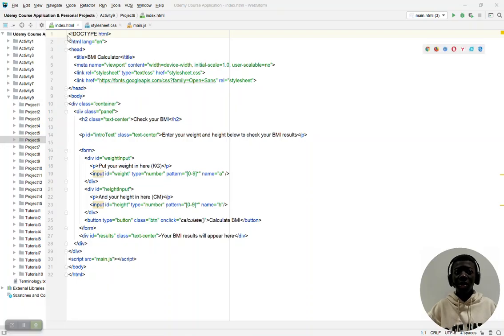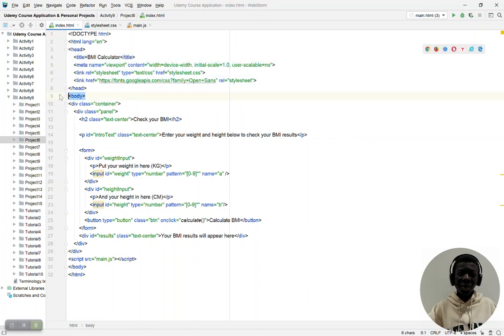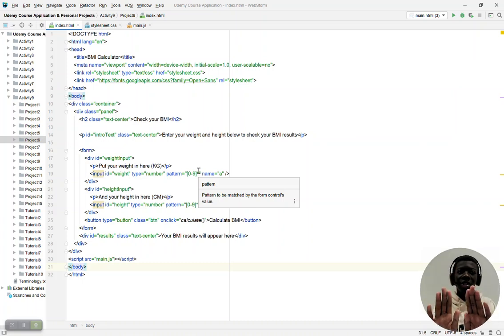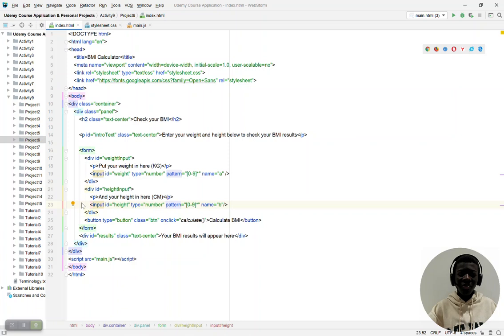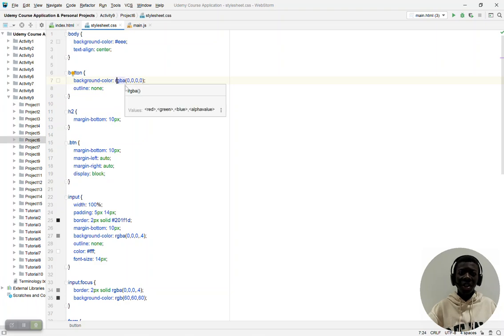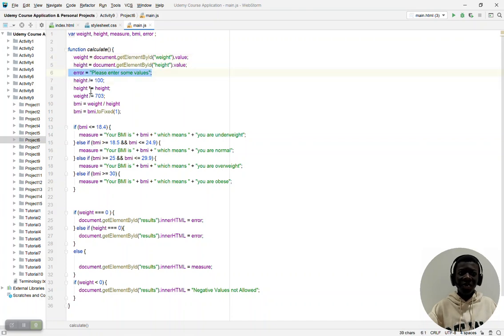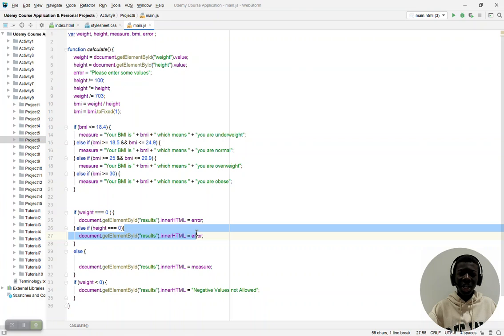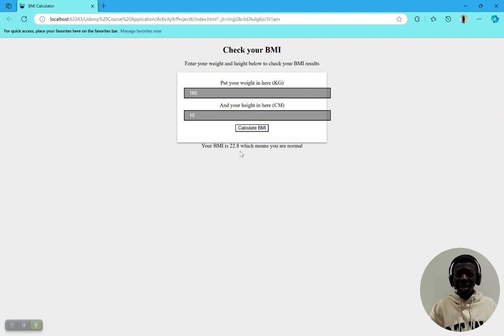Body Mass Index Calculator In JavaScript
In this episode, we are going to look at the following steps and then summarize the process of the creation of a BMI Calculator in JavaScript, this is a program that is going to be done in Python. The episode will explain the steps from top to bottom to ensure the full understanding of the code and this will also be displayed on a website which will become a GUI app on a website that uses HTML, CSS, and JavaScript. This episode will contain functions, variable declarations, and conditions and the presentation of this program in JavaScript will be better than the one in Python. Watch the video for more details. This episode will be really fun and a rollercoaster of GUI.